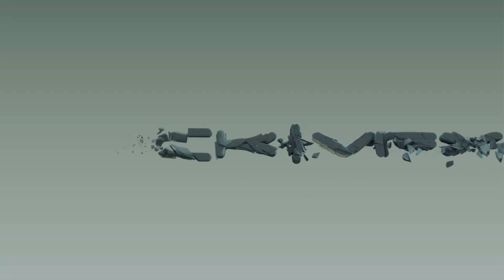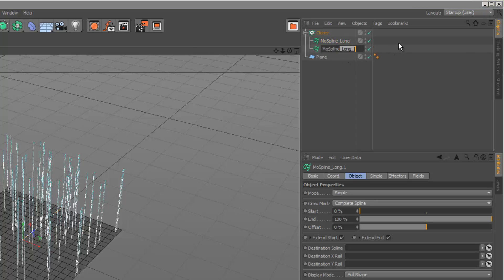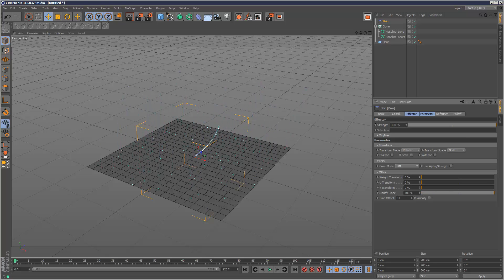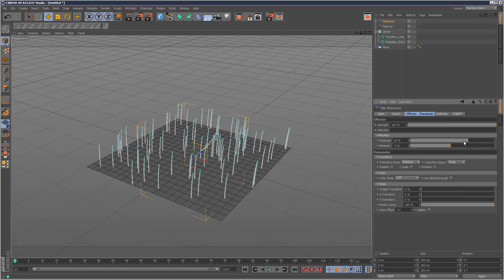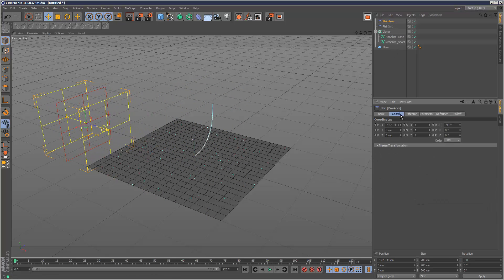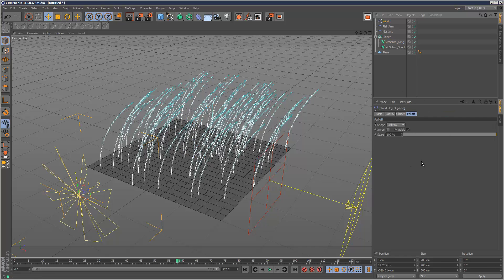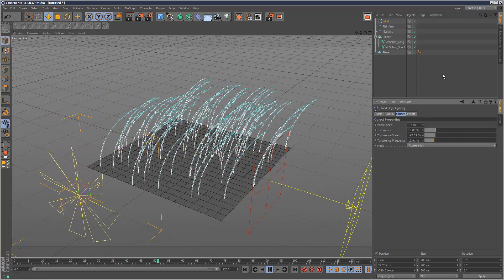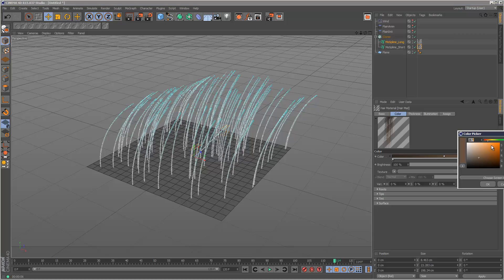Cinema4D Tutorial: MoSplines Part 3 Growing Splines (Beginner)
If you found this tutorial useful, you can We grow some grass using moSplines...